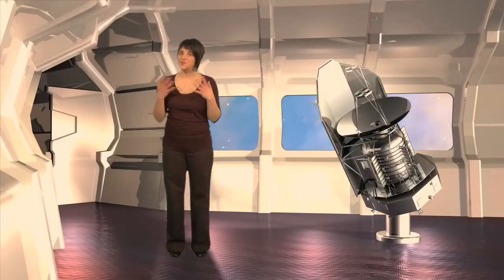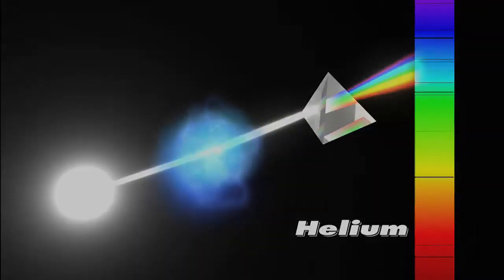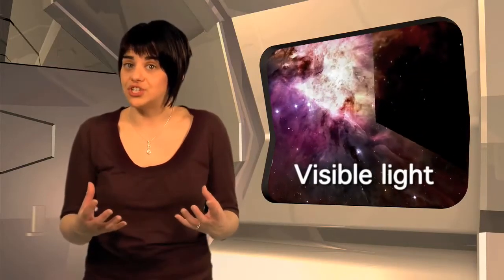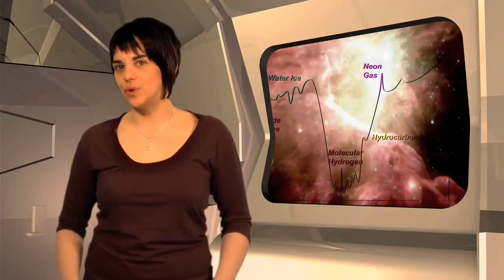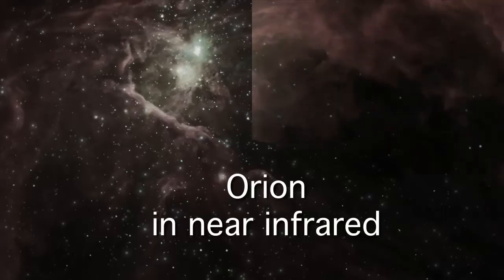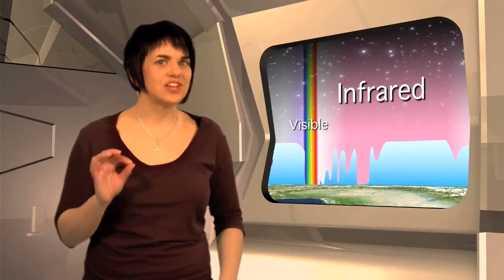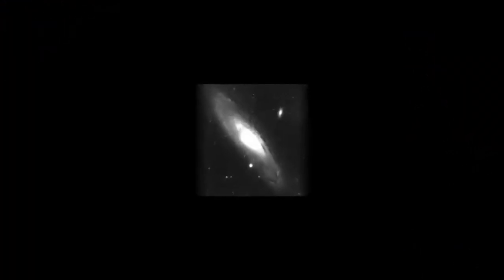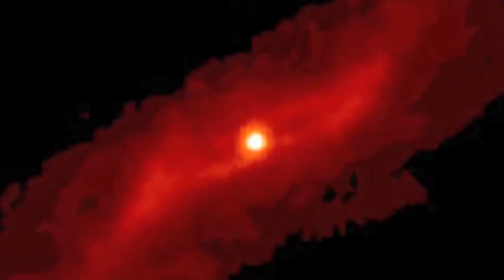Science@ESA Podcast 3: Exploring the Infrared Universe - Part 1 (HD)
Science@ESA Podcast 3: Exploring the Infrared Universe - Part 1:

Rebecca Barnes investigates the infrared Universe, explores discoveries made by ground-breaking infrared space telescopes, and take a look at Herschel - ESA's pioneering infrared space telescope.